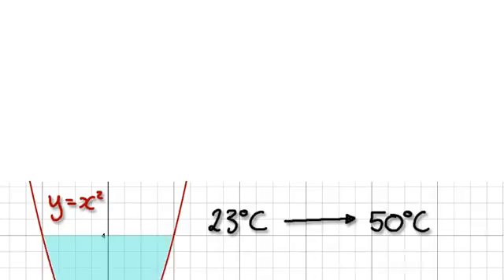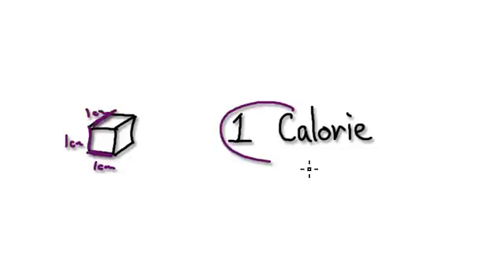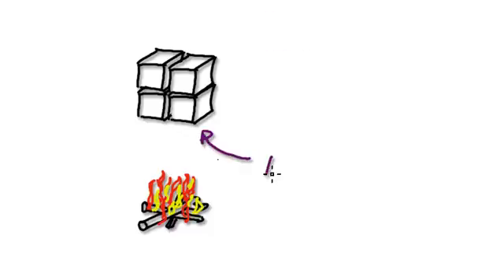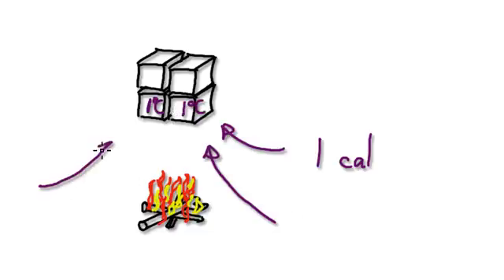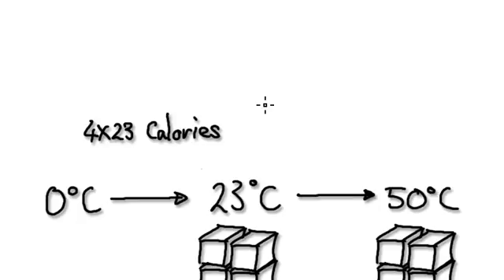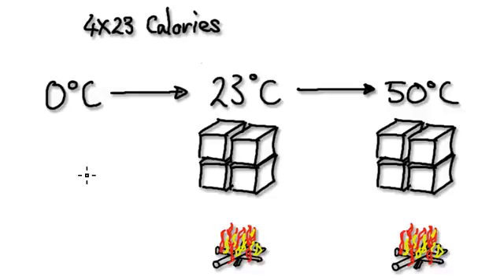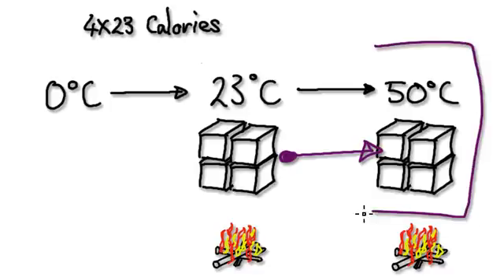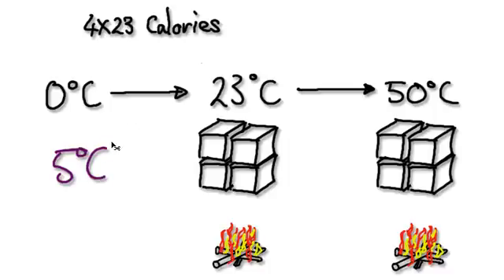Video 1779 - Calculus - Weighted average - Heat - Part 1/2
Calculus - Weighted average - Heat